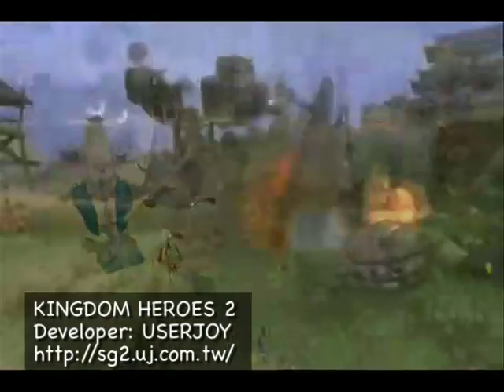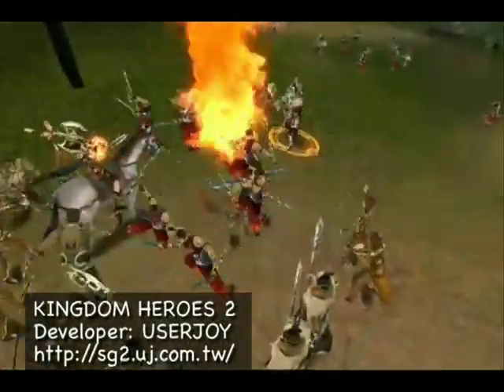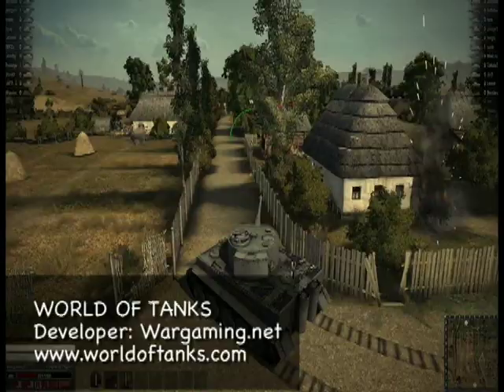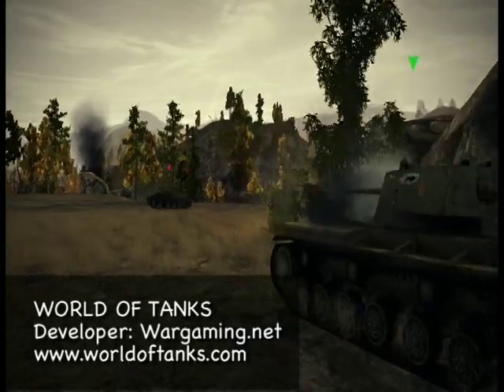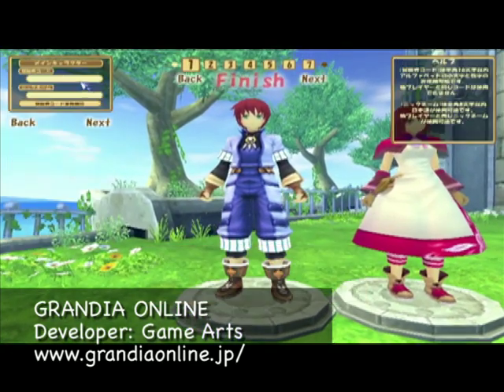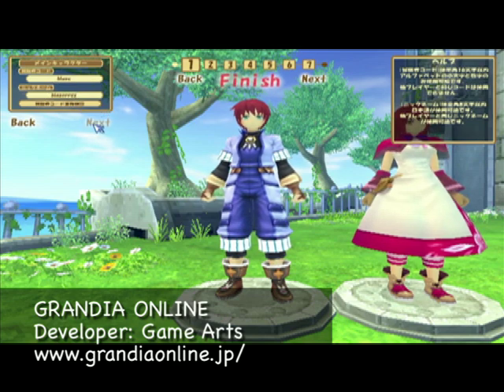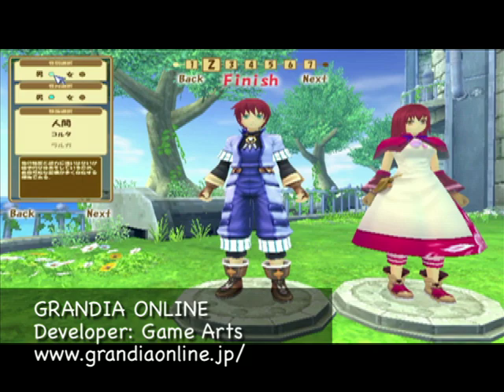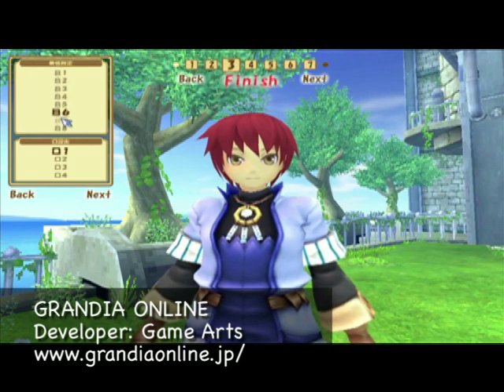Big World MMORPG Game Engine Interview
Game Developers Conference in Austin on October 7th 2010.

Big World is a massively multiplayer online game engine technology suite ( middleware ).